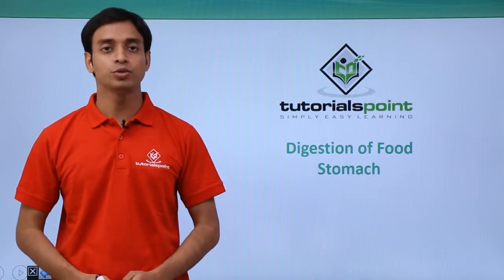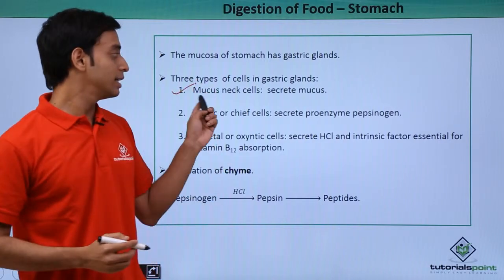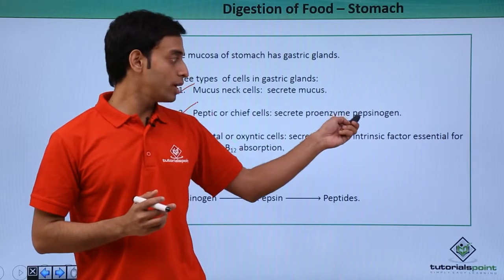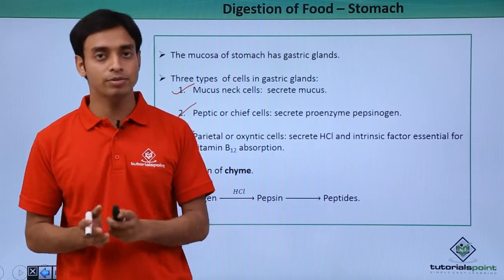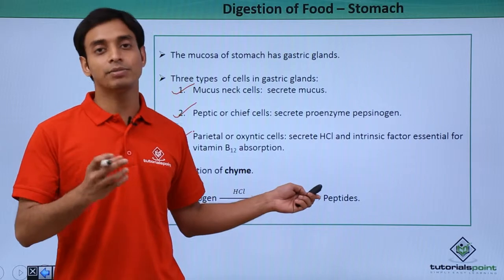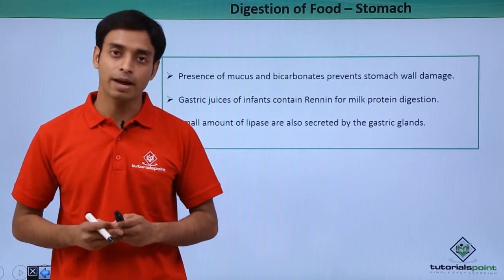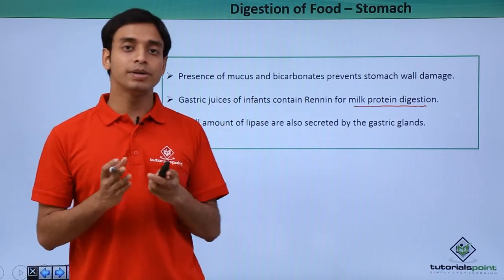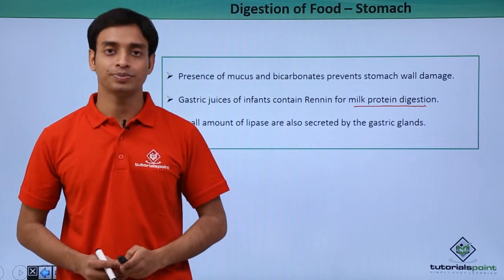Class 11th – Digestion of Food – Stomach | Digestion and Absorption | Tutorials Point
Digestion of Food - Stomach